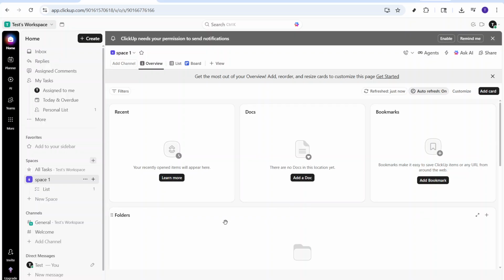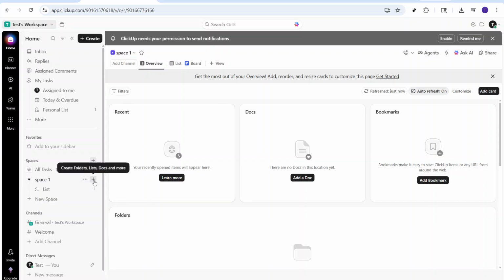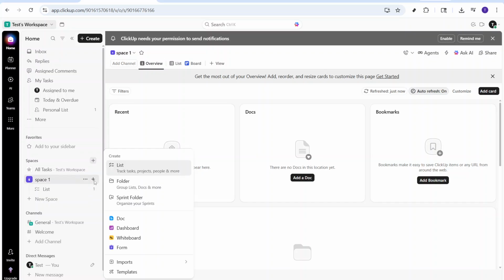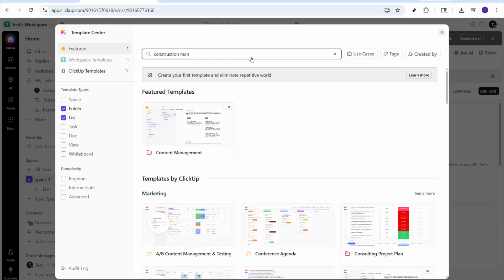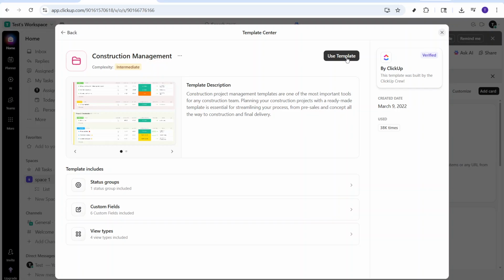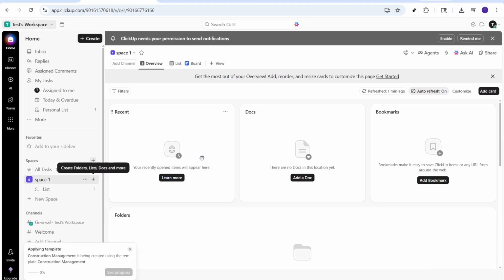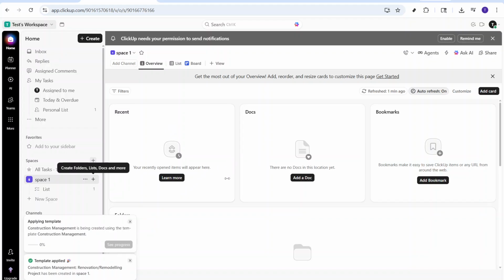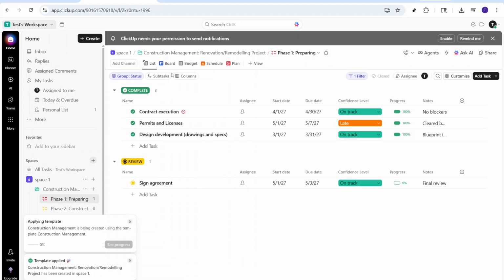How To Use ClickUp For Construction Management (Quick Guide)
How To Use ClickUp For Construction Management